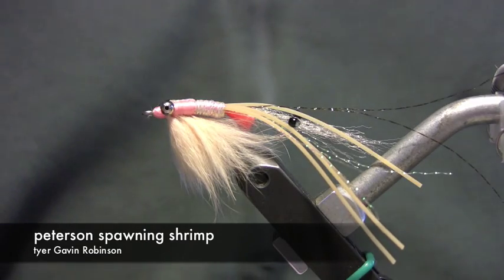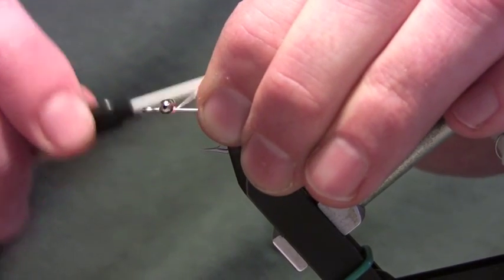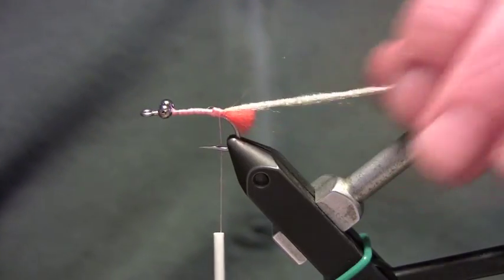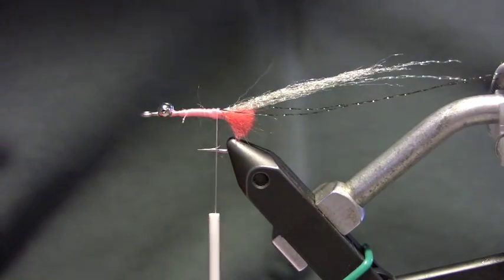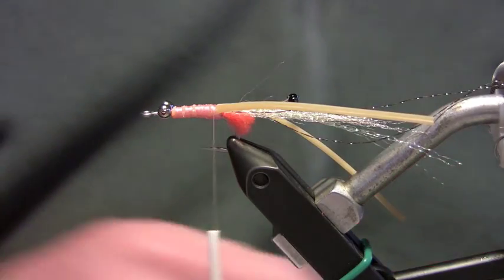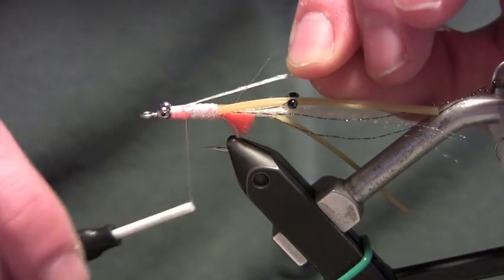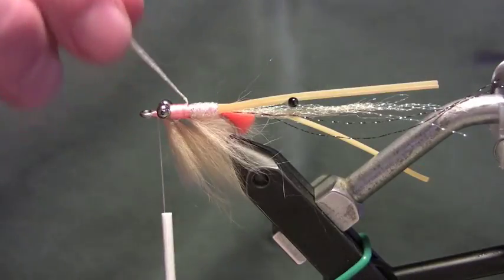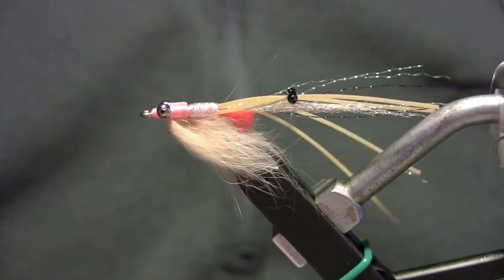TCO FLY TYING - Peterson Spawning Shrimp - Gavin Robinson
The Peterson Spawning Shrimp is a great pattern to have with you out on the flats. Make sure to tie it in a variety of sizes and weights.